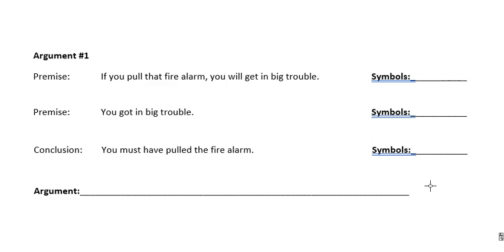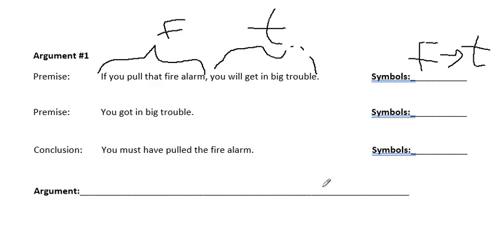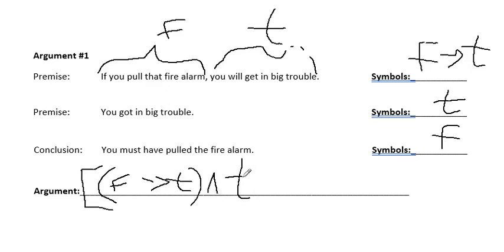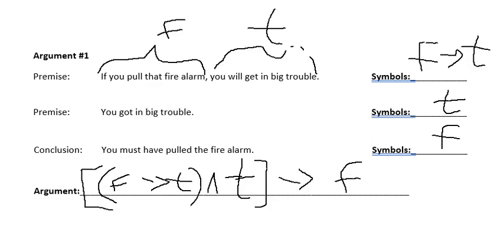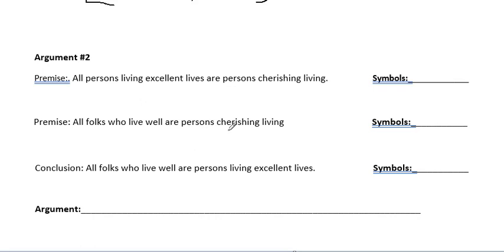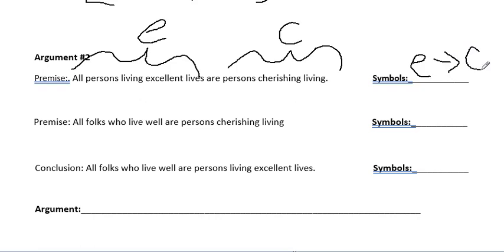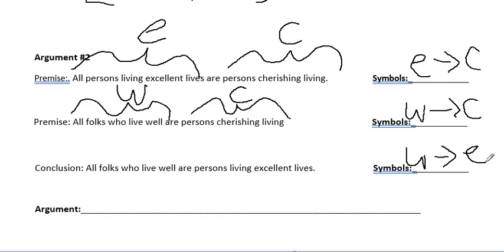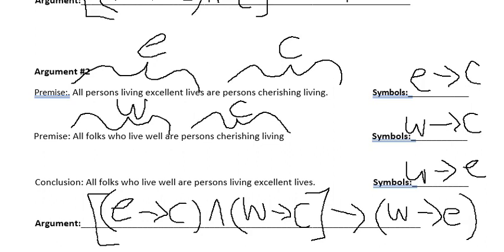Translating Arguments into Logic Symbols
This video shows how to translate two different arguments into a logic symbols.